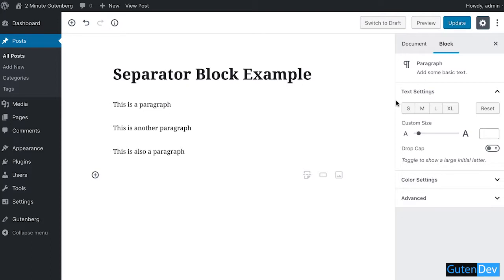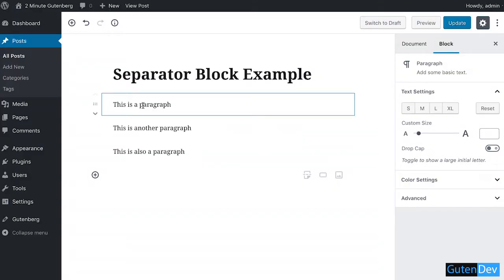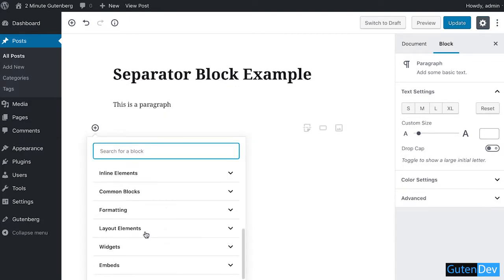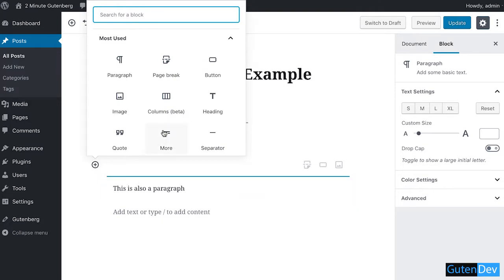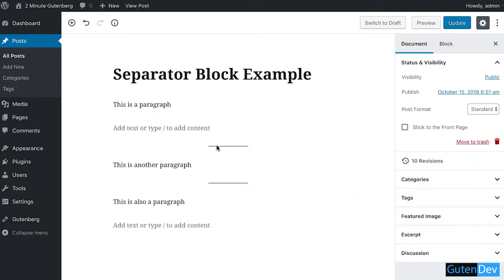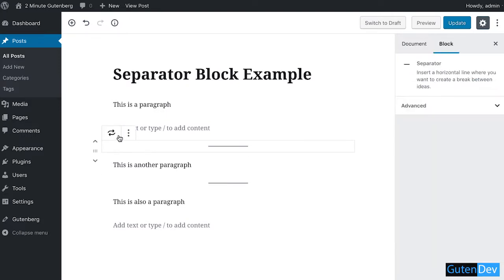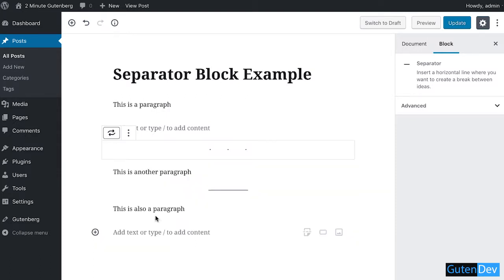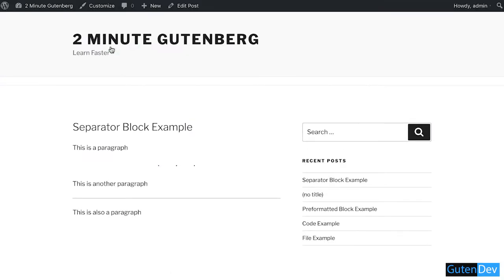2 Minute Gutenberg - Layout Elements Blocks - Separator - WordPress 5.0